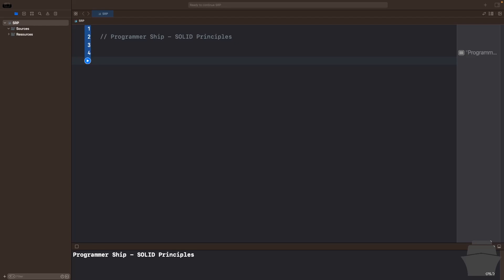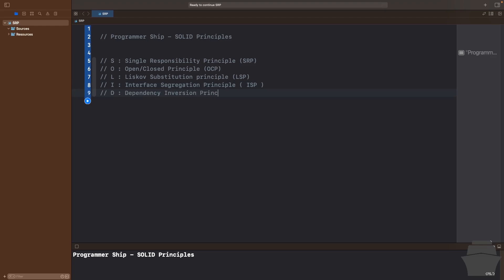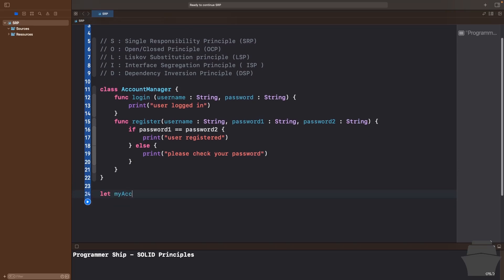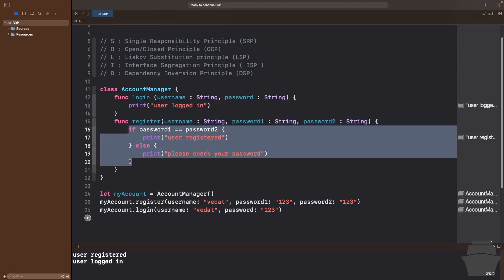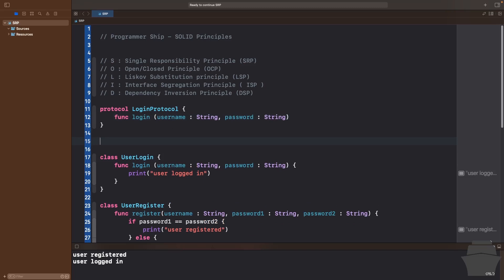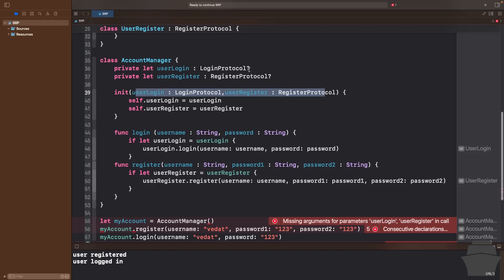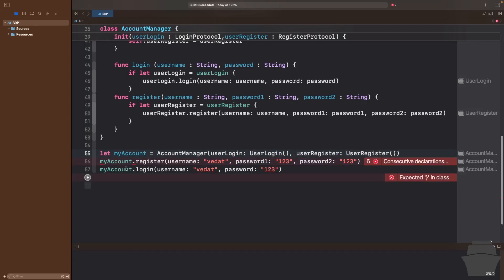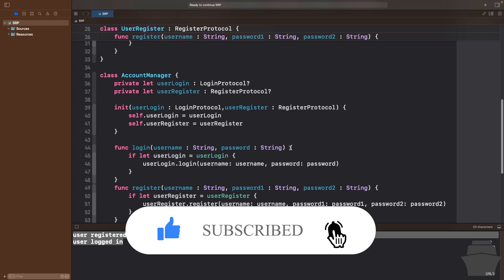SOLID Principles - Single Responsibility Principle, SRP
Hello.This is Vedat from Programmer Ship. Today we are gonna start to learn SOLID principles. Solid principles are a set of rules that makes your code flexible, reusable, maintainable, testable and readable. If we want our code to be solid-friendly then we need to follow those set of rules.

You are gonna see lot of things about programming in a simplified  tutorials.
What do you waiting for to be a member of this ship.